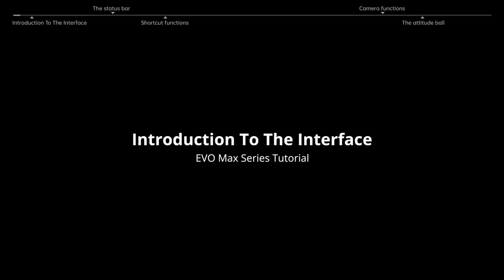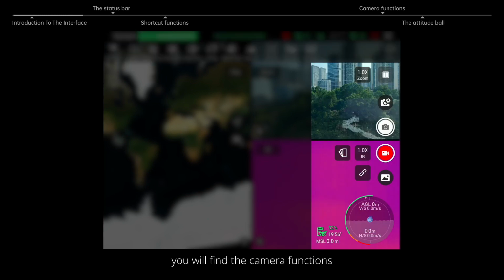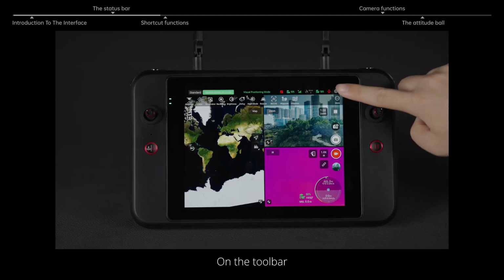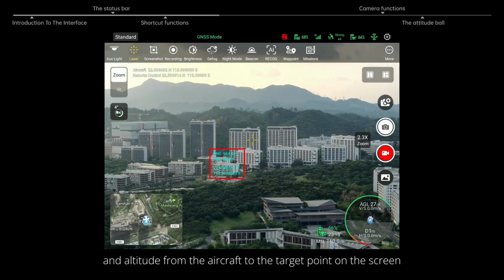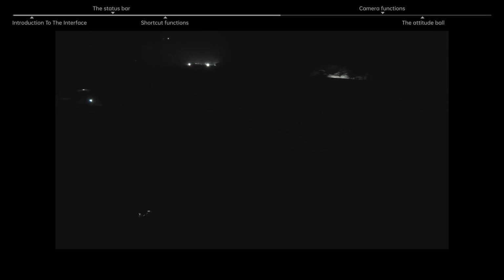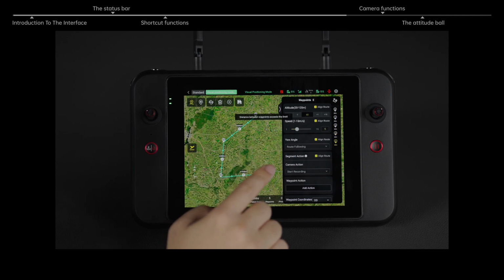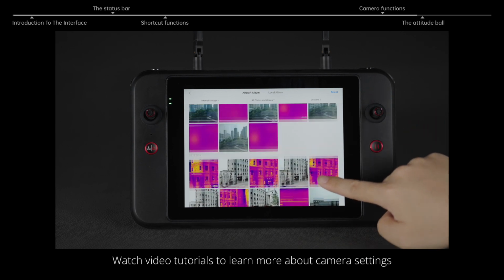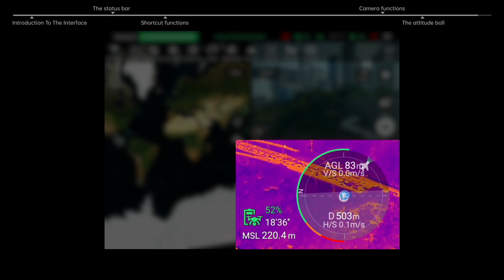DP-Tutorial - Evo Max Serie - Einführung in das Autel Interface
Einführung in das Autel Interface bei der Max 4T, Erklärung vom Softwareinterface, Shortcuts, Kameraeinstellungen, Fluginfos

Beratung, Verkauf und Support.